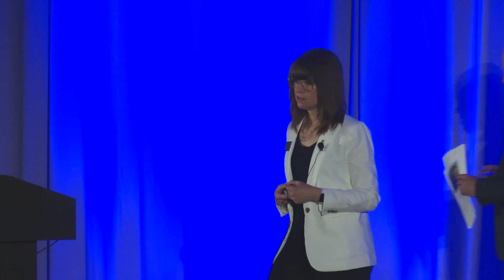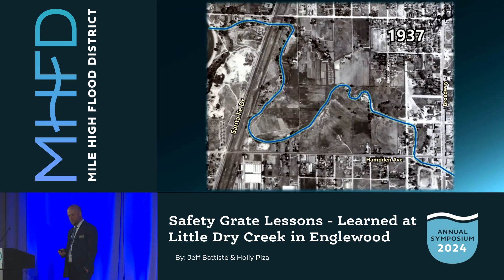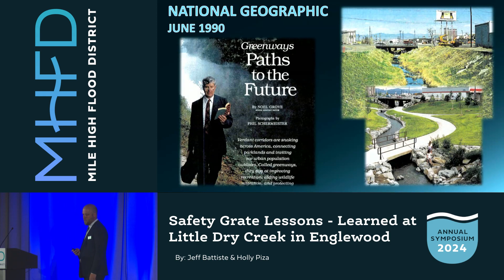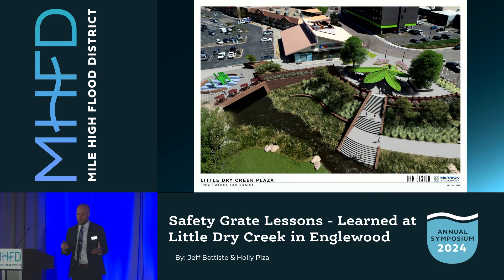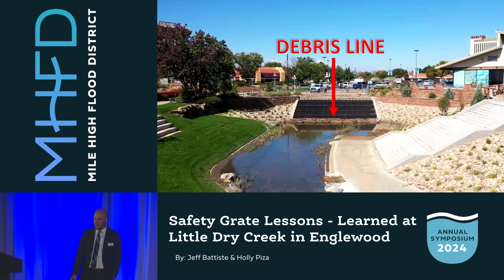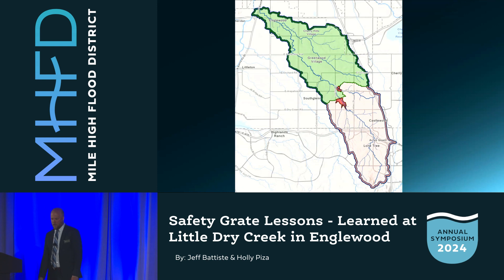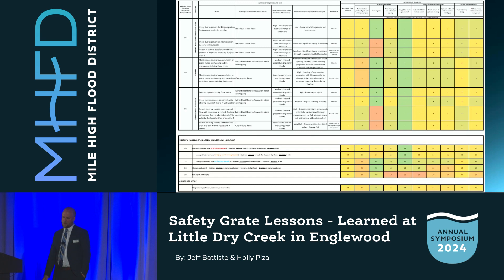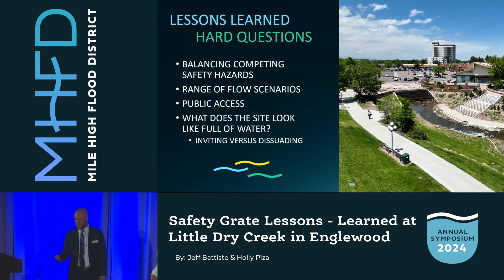Safety Grate Lessons Learned at Little Dry Creek in Englewood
Where competing public safety concerns exist, engineers and local governments need to evaluate the impacts of all potential hazards to find a solution.  This presentation by Holly Piza and Jeff Battiste was recorded live at the 2024 MHFD Annual Symposium.